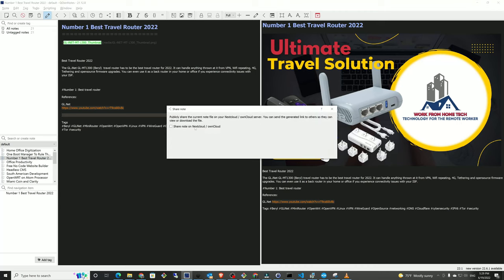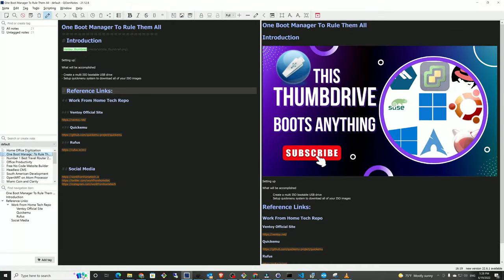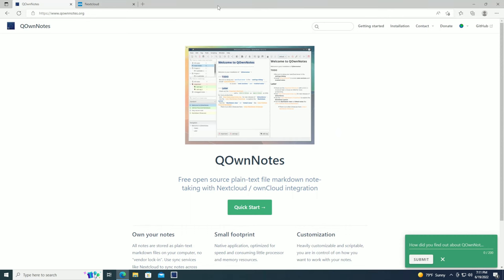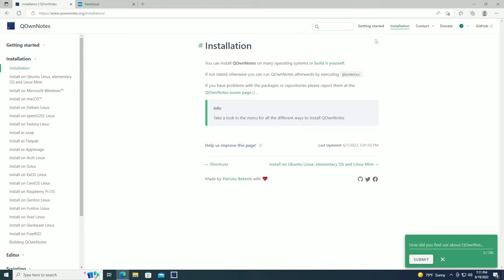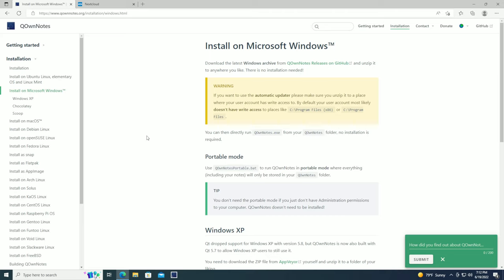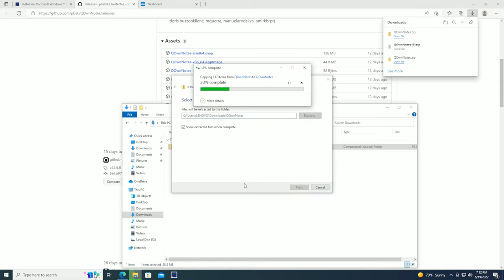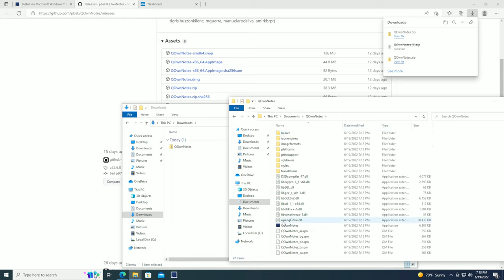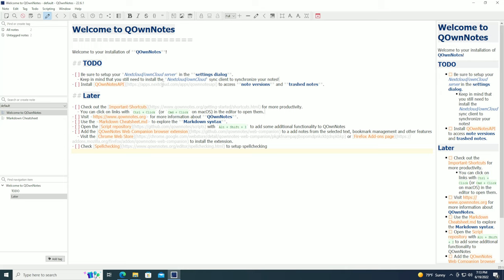Easiest Way to Share Notes Anywhere - On any OS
The QOwnNotes application is the easiest way to share notes anywhere, with anyone, on is operating system. The program can run from a thumbdrive and create markdown files, pdfs and HTML. It integrates with Nextcloud collaboration software and has powerful features to tag, track, sort, and share your notes. Using QOwnNotes is an easy decision for any power user or content creator. is the easiest way to share notes anywhere, with anyone, on any operating system. The program can run from a thumbdrive and create markdown files, pdfs and HTML. It integrates with Nextcloud collaboration software and has powerful features to tag, track, sort, and share your notes. Using QOwnNotes is an easy decision for any power user or content creator.

Chapters:
00:00 Introduction
02:35 Note Software Installation
05:20 NextCloud Setup
08:18 NextCloud Integration
15:47 Web Extension